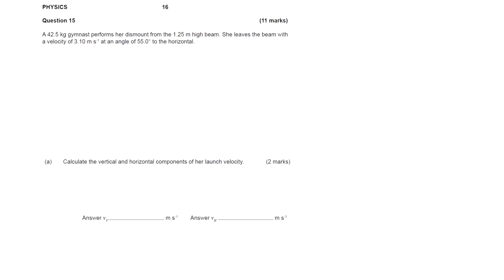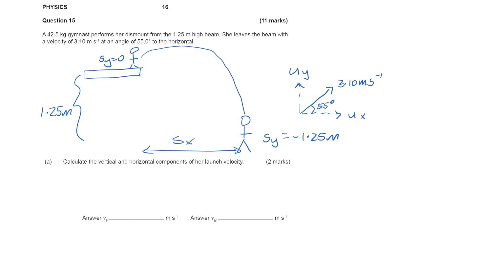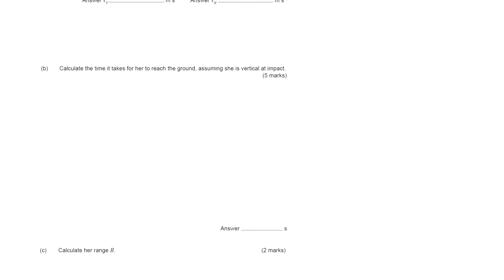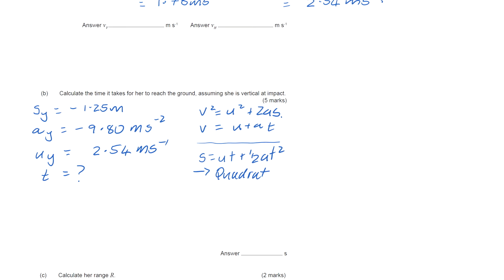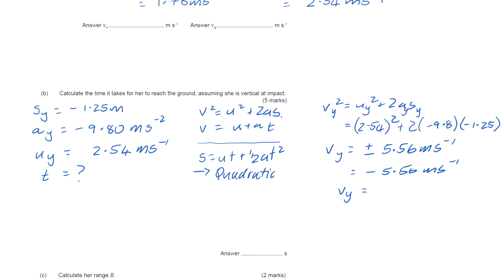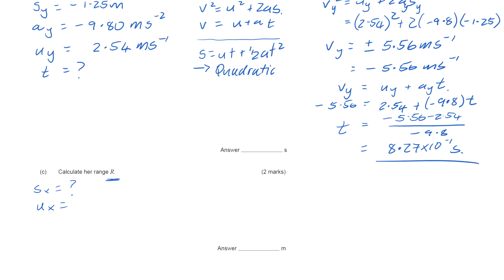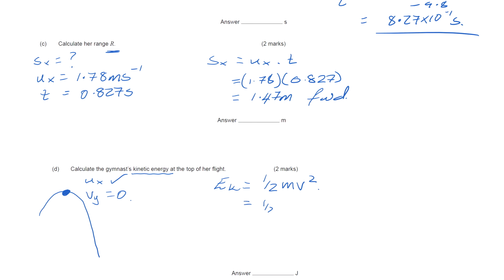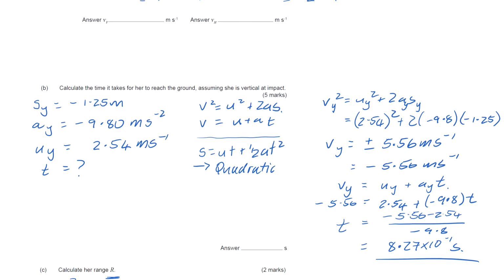1. Projectile Motion - how to solve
In this video I will work through Q 15 from the 2021 WACE paper.   It is a standard projectile motion problem from Gravity and Motion.

Good revision for WACE/VCE students!